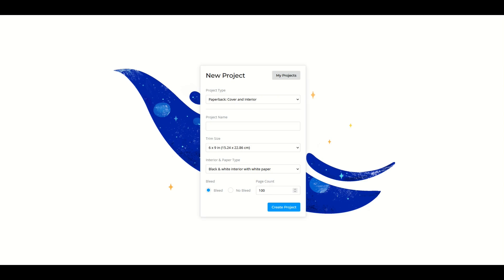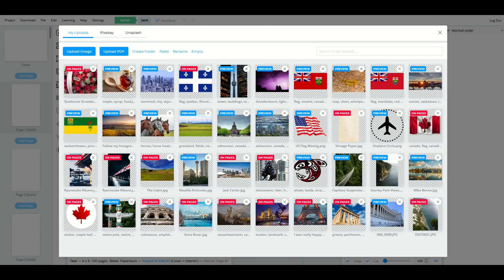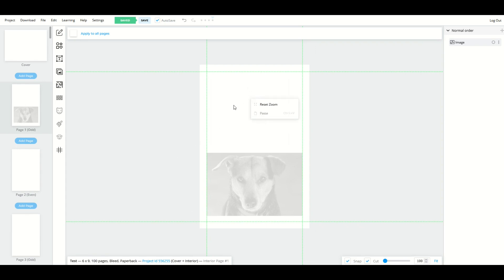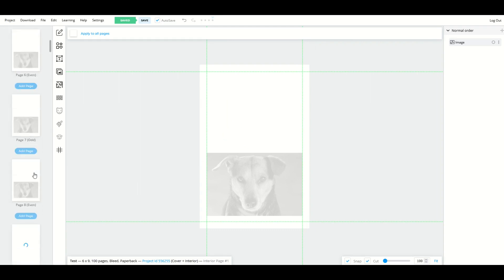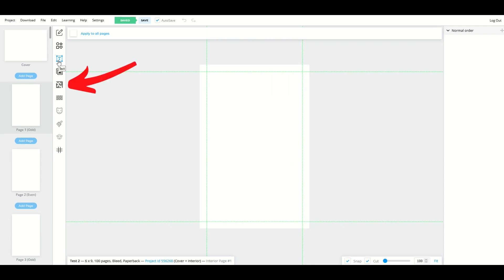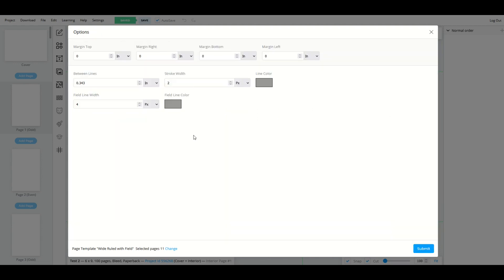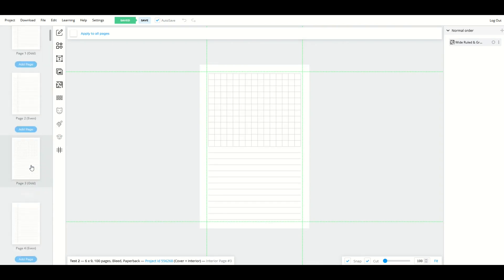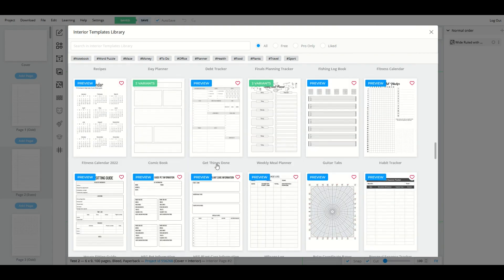BOOK BOLT: How To Clone Pages (Step-by-Step Tutorial)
BOOK BOLT is a great software solution that enables artists and authors to easily make low-content books.  In this tutorial, I walk through step by step how to duplicate a page in Book Bolt.

One of the best ways you can make legitimate side-hustle money in the print-on-demand world is by creating and uploading low-content books to Amazon KDP. Book Bolt is easy and fun and allows you to create a book in minutes. Using Book Bolt, you can create many books and dominate niches on Amazon KDP or your own book business!